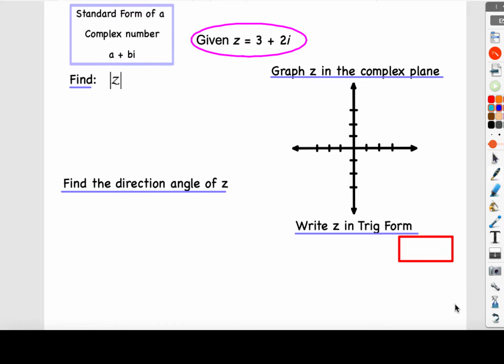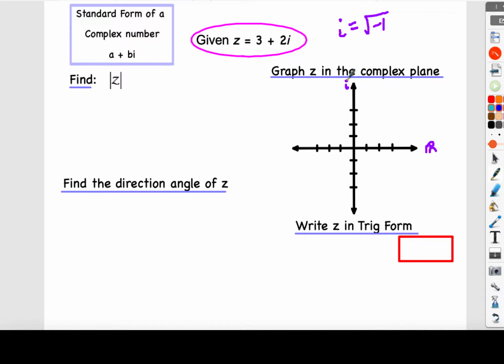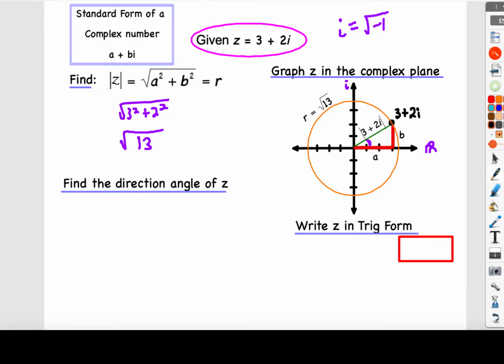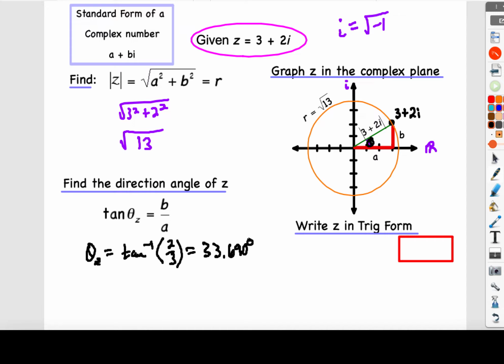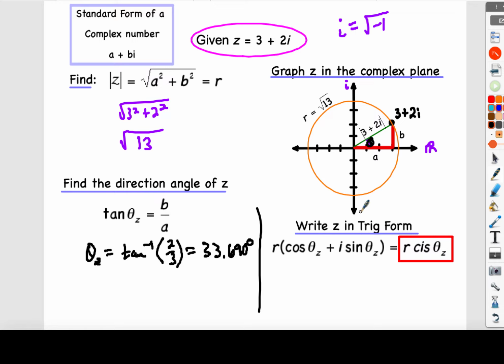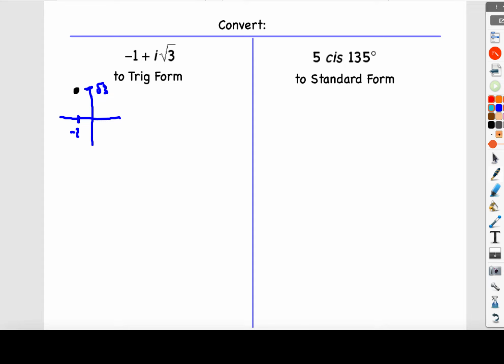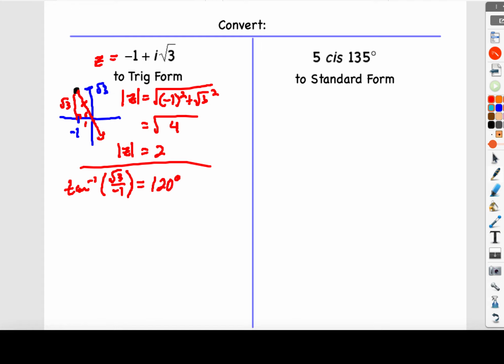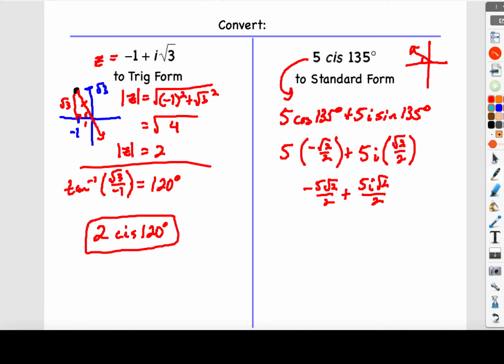Complex Numbers: Trig Form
How to convert a standard (a + bi) form complex number into trigonometric form in terms of its absolute value and the angle formed by the positive x-axis and a line drawn from the origin to the number in the complex plane.
Audience: PreCalc